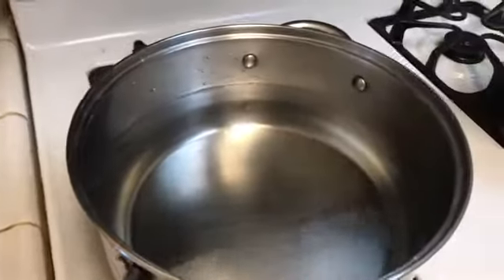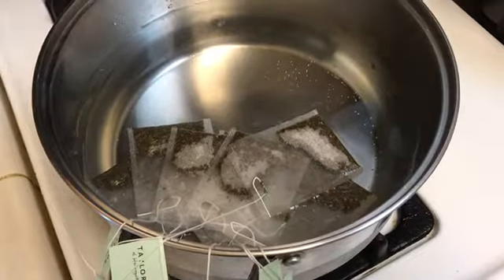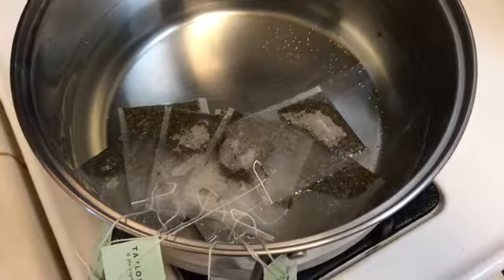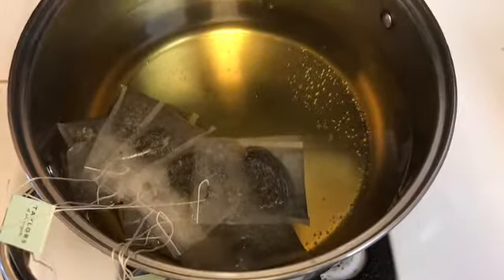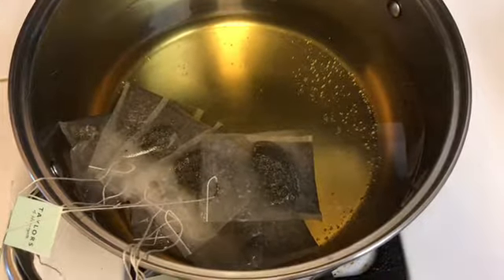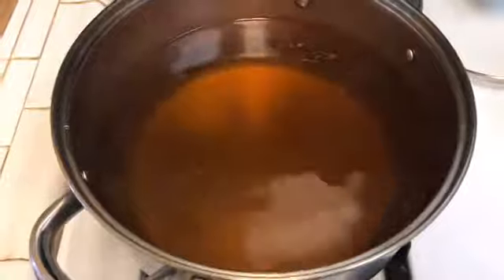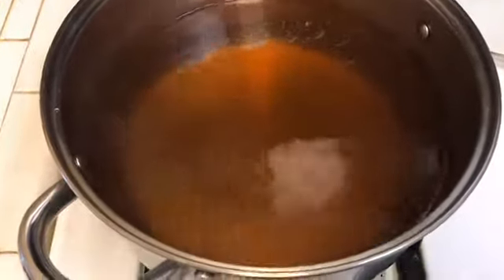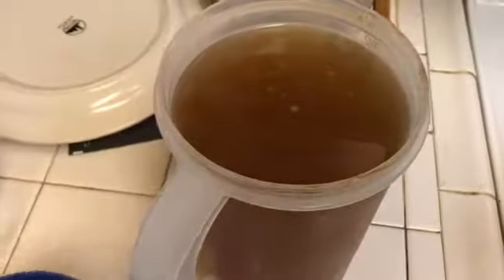How to make Jasmine Iced Tea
Refreshing chilled iced tea with the flavour of lemon, Zero calorie drink and very healthy for you.